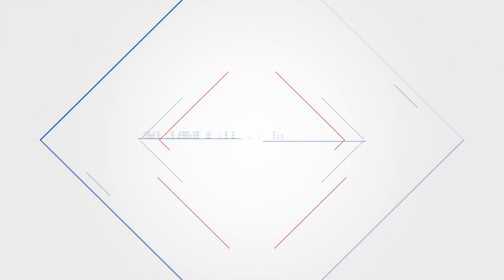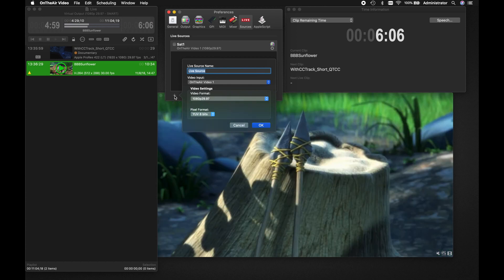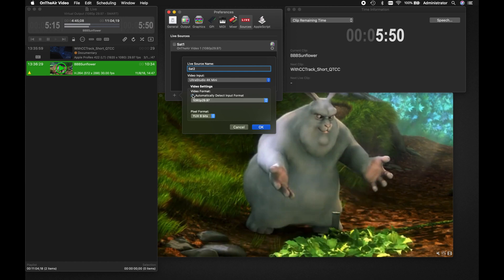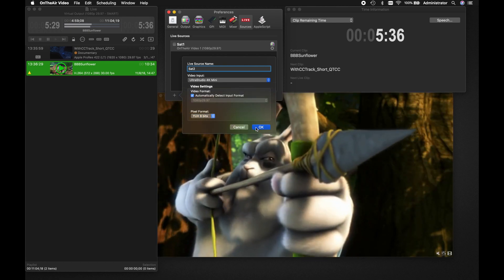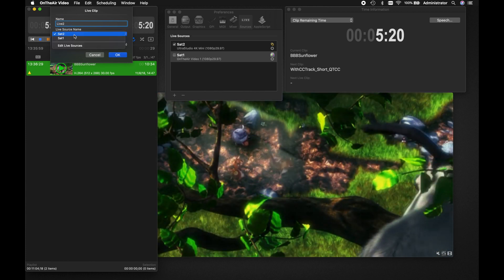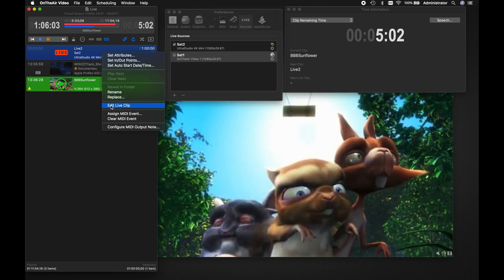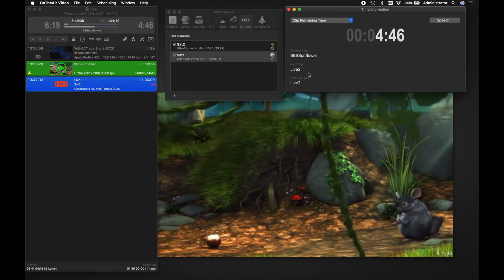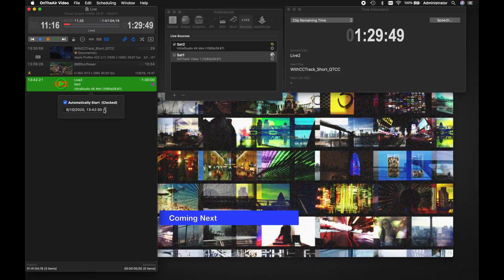OnTheAir Video Live Playout Tutorial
This brief tutorial explains how to play out live sources through OnTheAir Video 4.